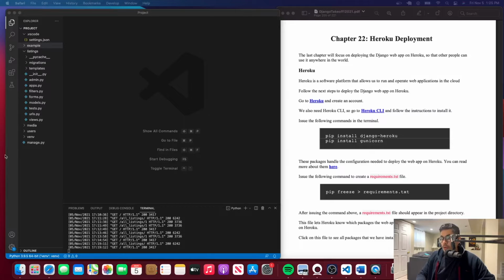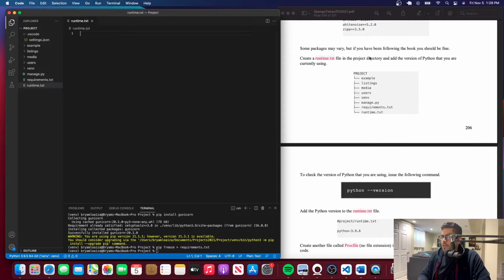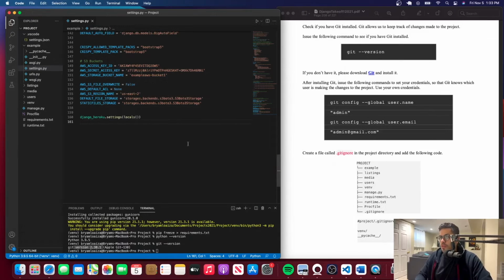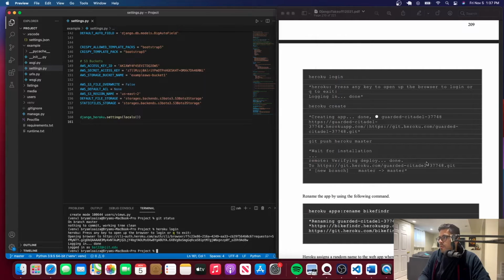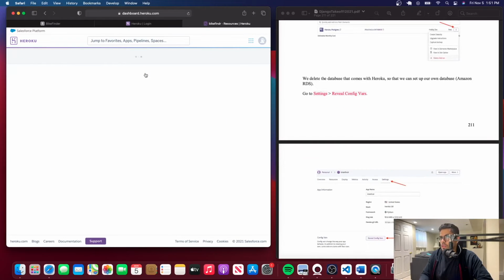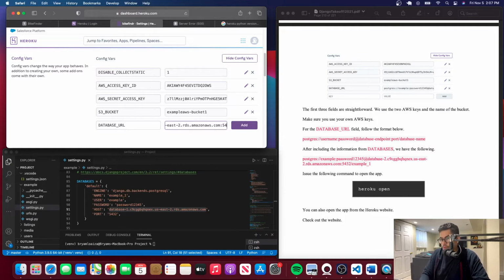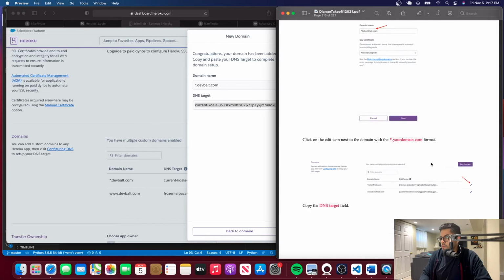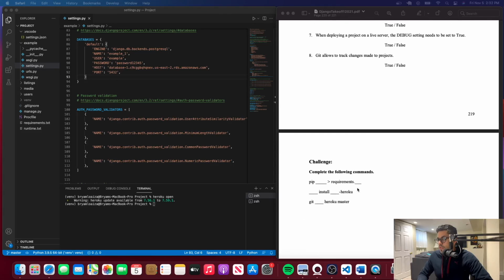Django Takeoff! Series — Heroku Deployment + Custom Domain #22 | Beginner Django Course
In this final episode of the Django Takeoff! Series, we’ll deploy our Django app to Heroku and set up a custom domain to make it live for the world to see.

You’ll learn how to prepare your app for deployment, connect it to Heroku, manage environment variables, and configure a custom URL — completing your Django Takeoff journey!